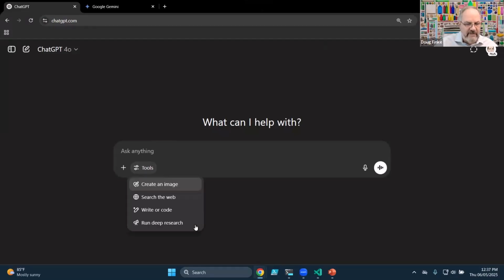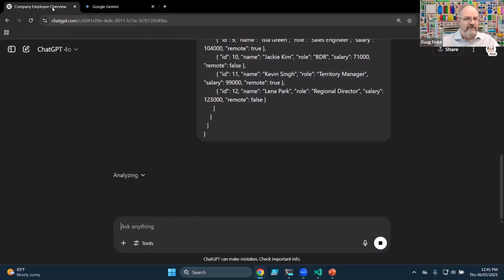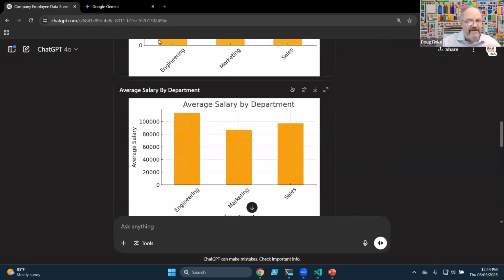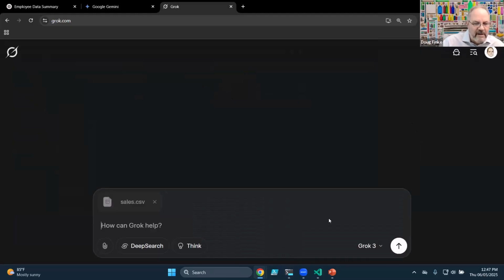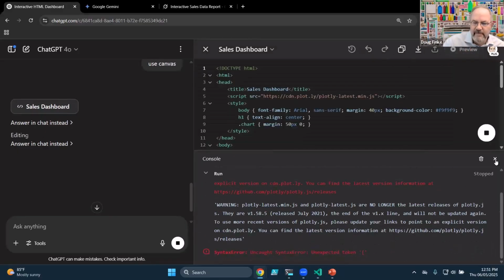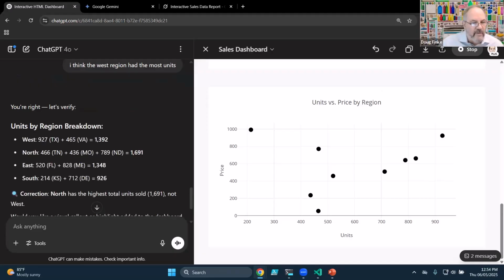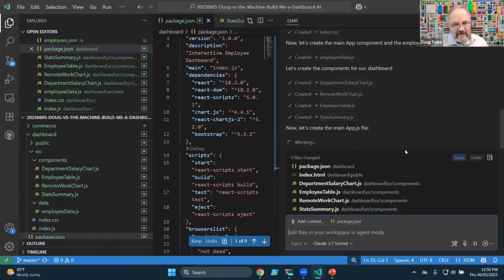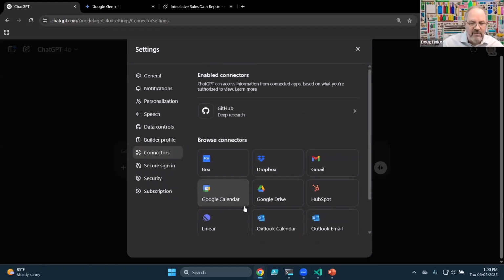🧠 Watch AI Turn Data into Dashboards – Doug vs. the Machine (Ep. 2 of 8)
🎬 Episode 2 of Doug vs. the Machine – the live AI prompting series with Doug Finke, 16-time Microsoft MVP.

This time, we ask: Can AI build a dashboard from scratch?

Doug drops in JSON and CSV files, then challenges ChatGPT, Gemini, Grok, and GitHub Copilot in agent mode to generate dashboards, insights, and interactive UIs—no setup, no code to start.

🧩 Live demo of AI building dashboards from raw data
📊 Prompt steering: “wait for my prompt,” speculative data, and hallucination handling
⚙️ Using ChatGPT’s code interpreter, Gemini’s UX, Grok’s auto-reporting, and Copilot Agents
📁 Exporting HTML dashboards and customizing with React

No slides. No fluff. Just real-time AI workflows and open Q&A.